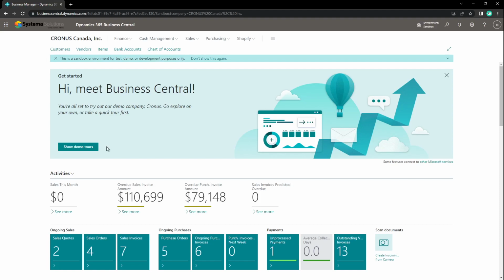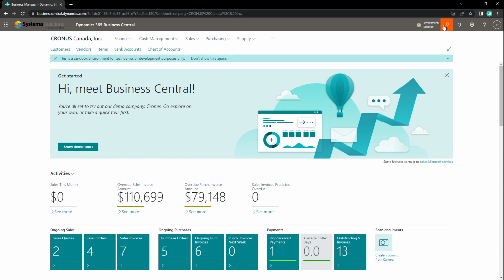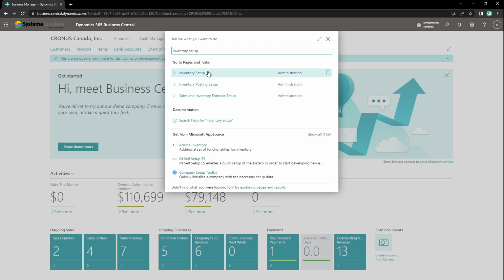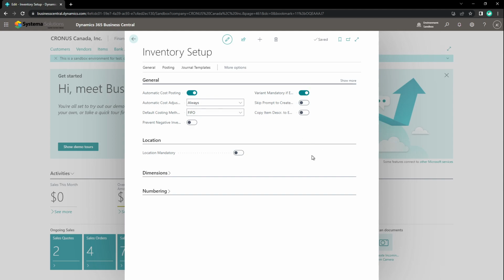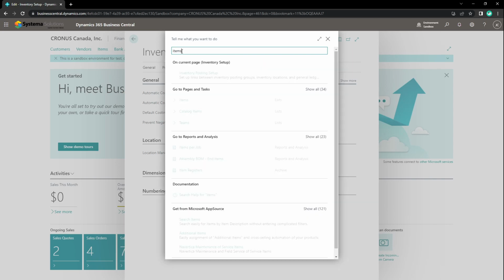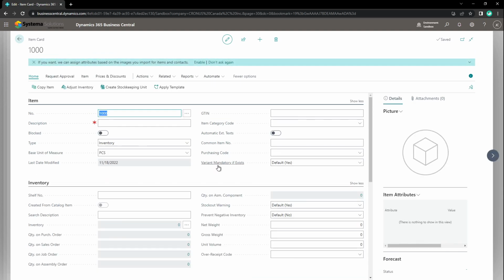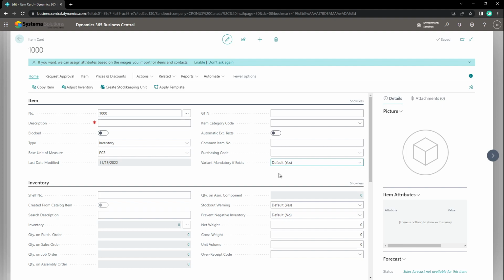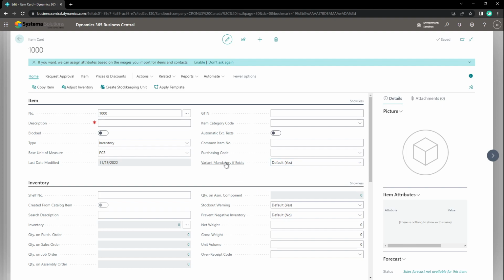How to make entry of variant codes required in Dynamics 365 Business Central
Avoid mistakes in data entry when dealing with items that have variants. Watch this on-demand demo how to make entry of variant codes required in Dynamics 365 Business Central.